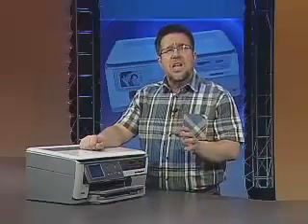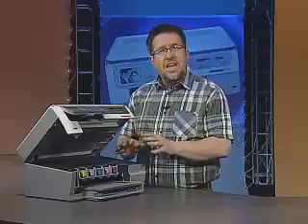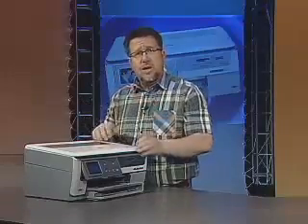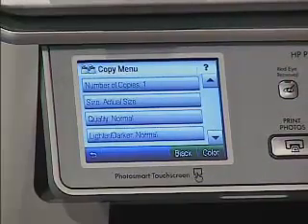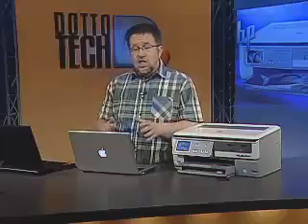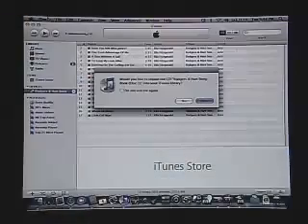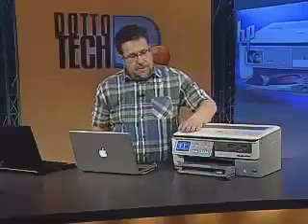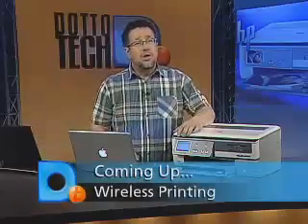Dotto Tech Season 6, Episode 25 Wireless Performance part 1302